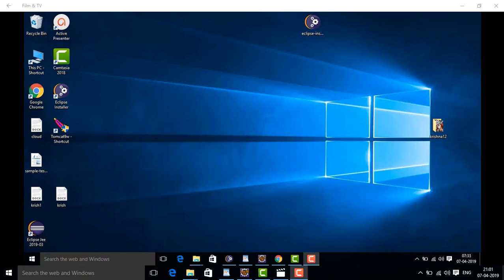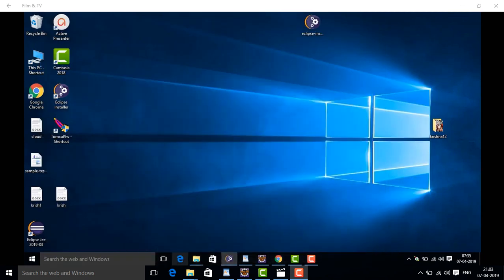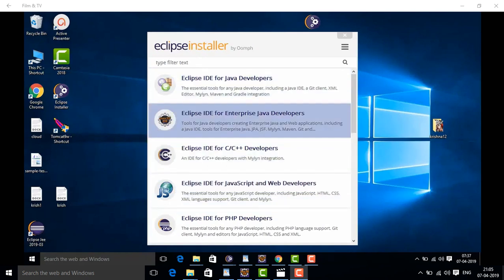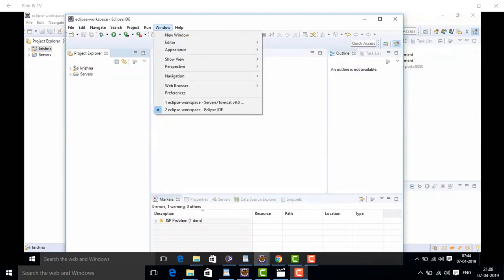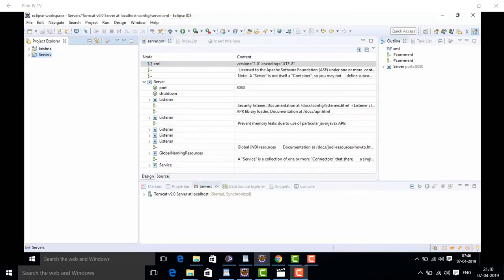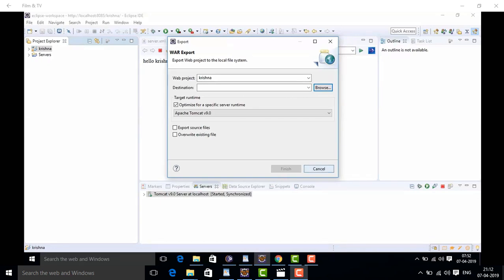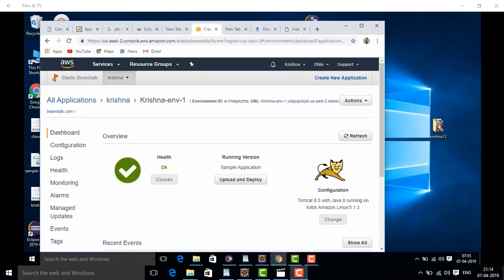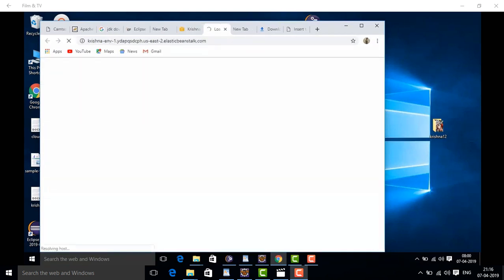AWS | Deployment of Java Web application on AWS cloud using tomcat server | Krishna.n.mehta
Requirements:- latest version of Java JDK, Eclipse IDE and tomcat server.